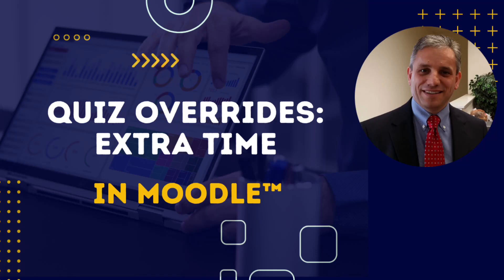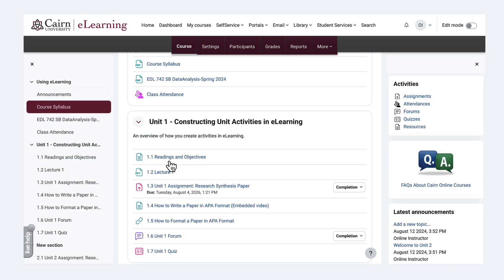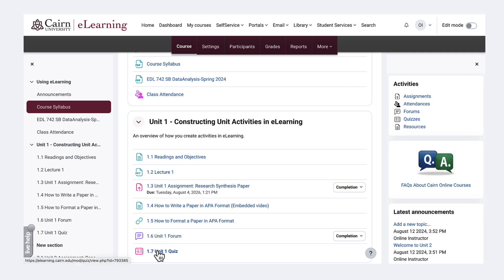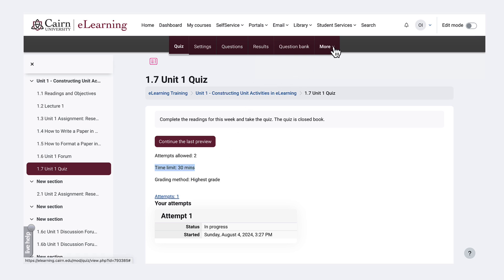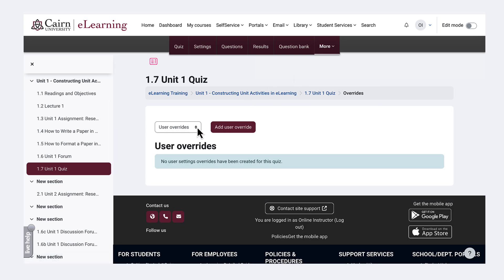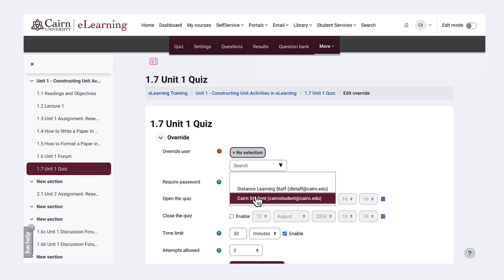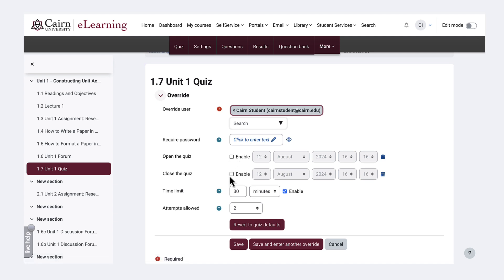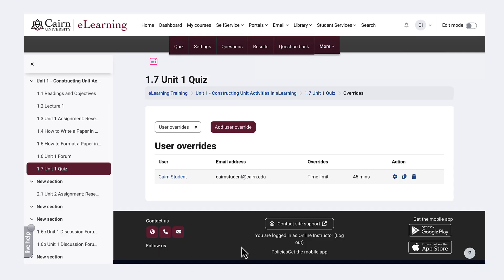Granting Extra Time for a Quiz in Moodle™ 4 - Quiz Overrides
Learn how to create a quiz override to allow students extra time to take a quiz in a course in Moodle™ 4. For other helpful tutorials and resources, please